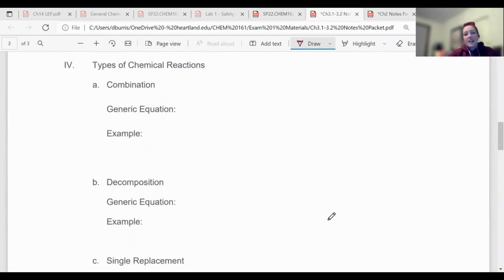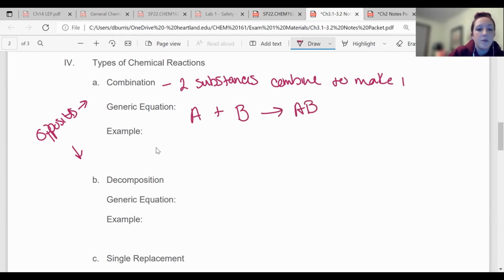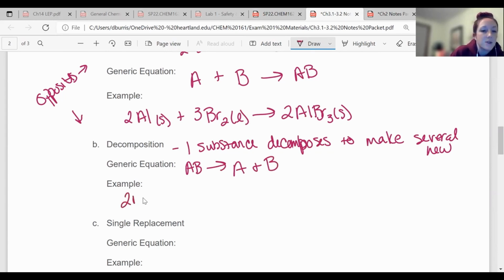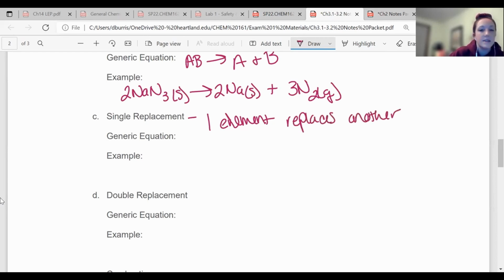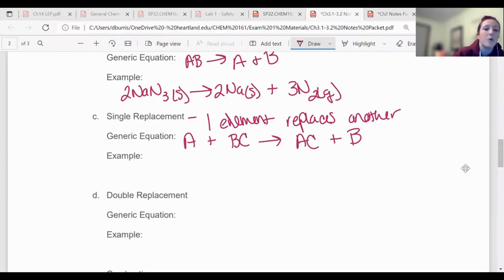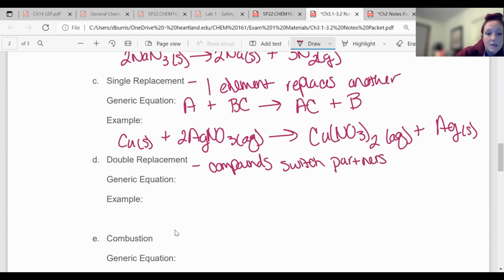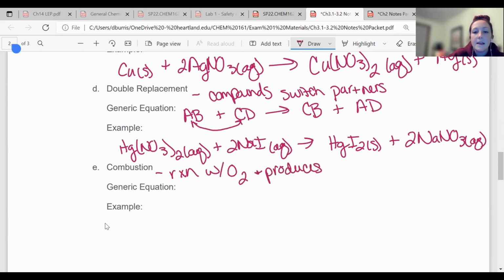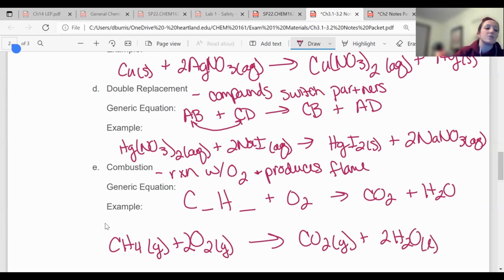3.2 Types of Chemical Reactions